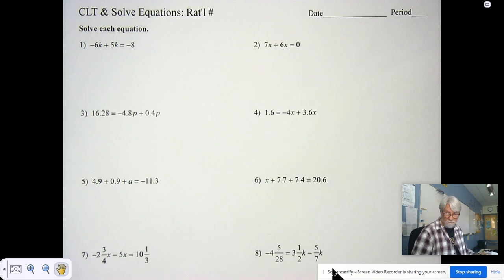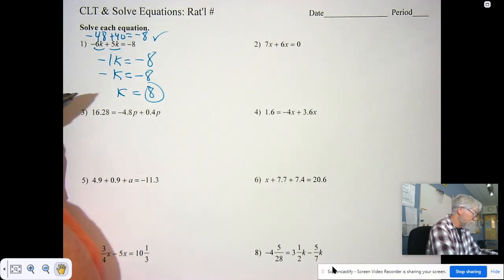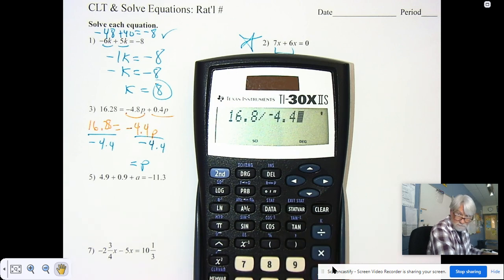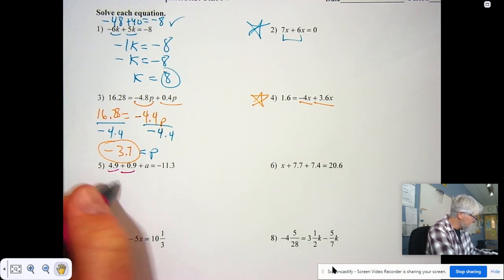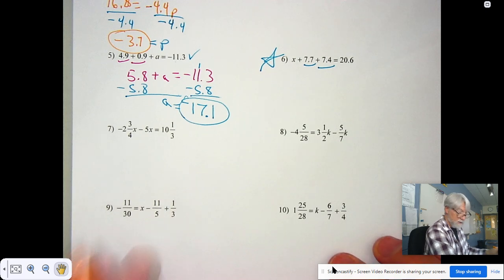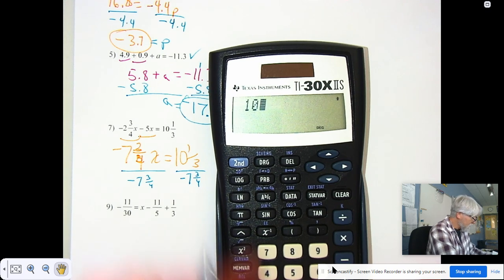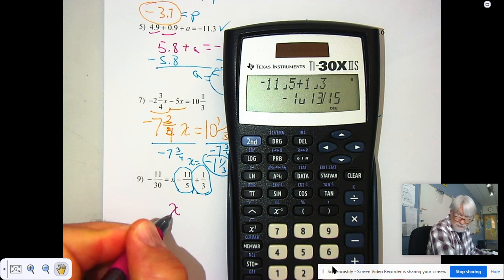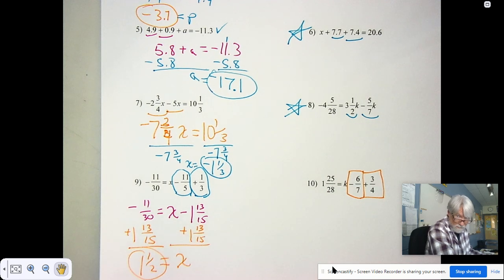CLT & Solve Equations: Nov 17, 2020 2:28 PM